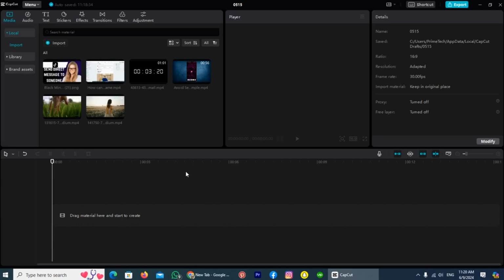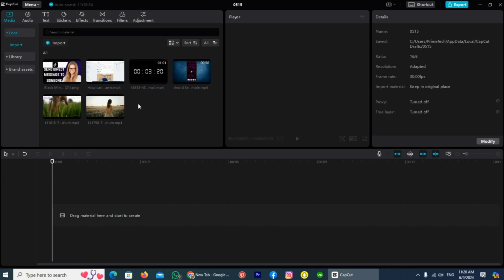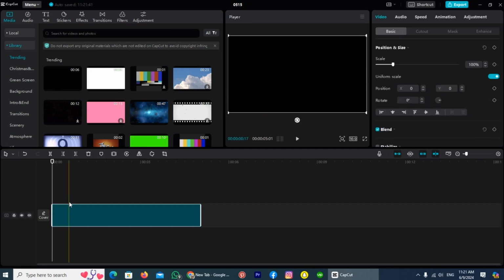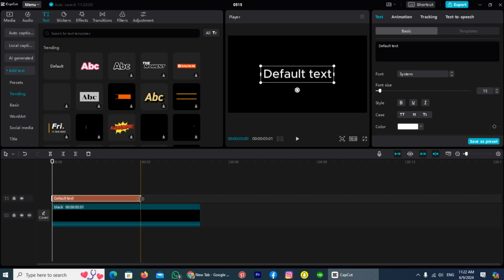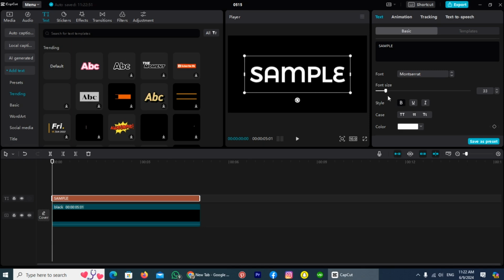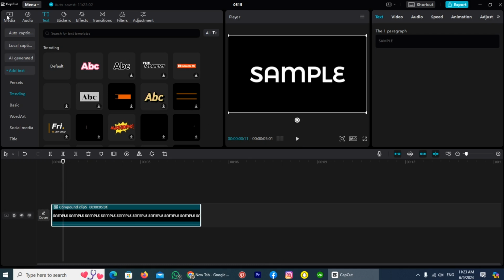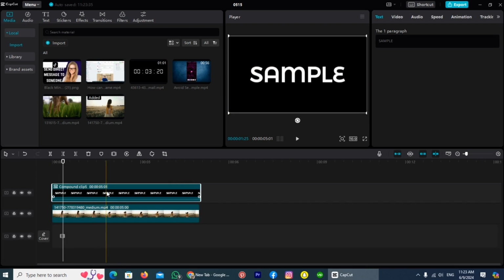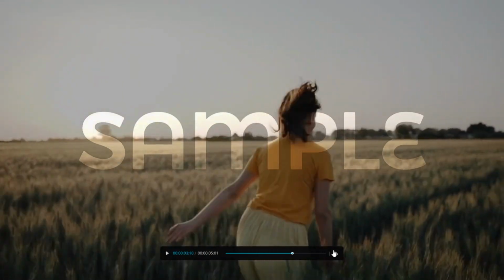How to Make Text Transparent in Capcut PC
"Learn how to make text transparent in Capcut PC with our easy step-by-step guide. Enhance your videos with creative text effects and take your editing skills to the next level. Perfect for anyone looking to create stunning, professional-looking videos in Capcut."